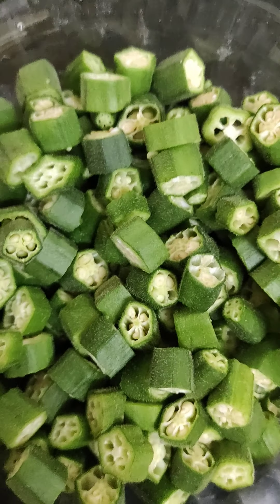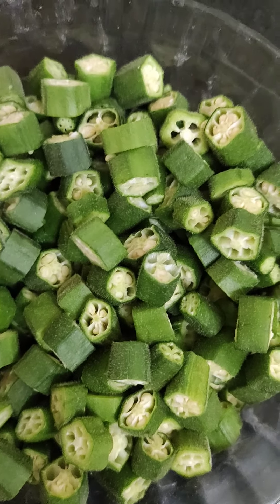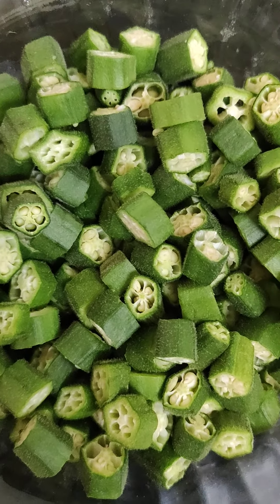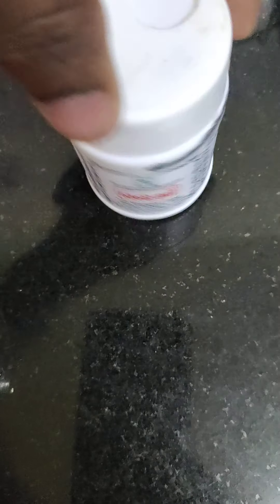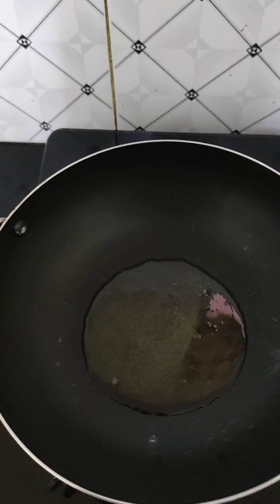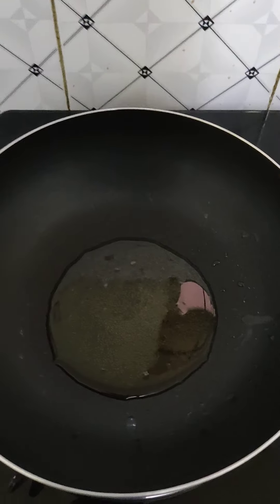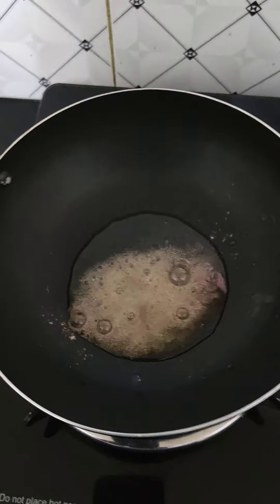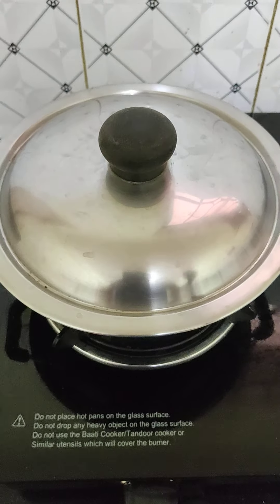Bhindi Fry in 10 min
Another easy and simple recipe. One of the very famous and known dish, liked by many. Easy to cook, tasty to eat. Have it with paratha or Dal Rice and enjoy the food.
Ingredients:
1. Ladies Finger - washed and chopped in medium slices
2. Cumin Seeds - 1 tea spoon
3. Dry Red Chilly - 4-5
4. Salt - as per taste
5. Oil